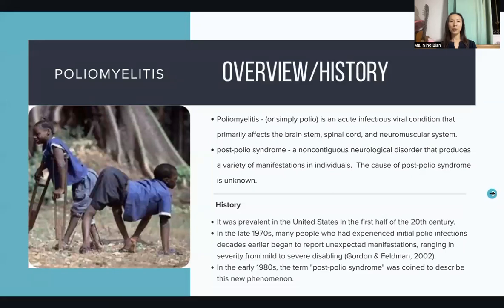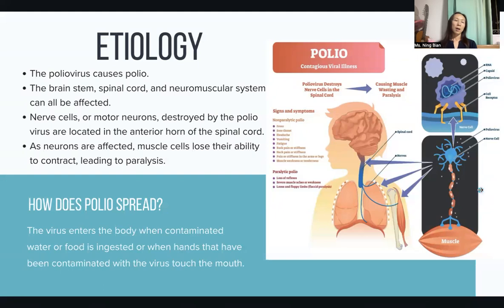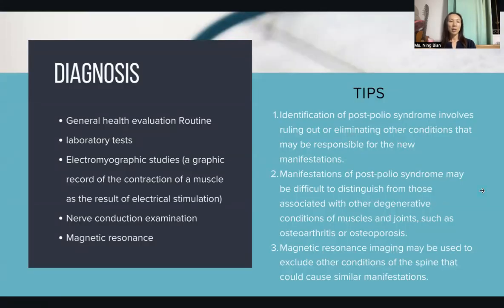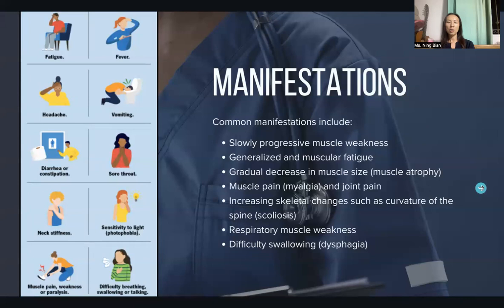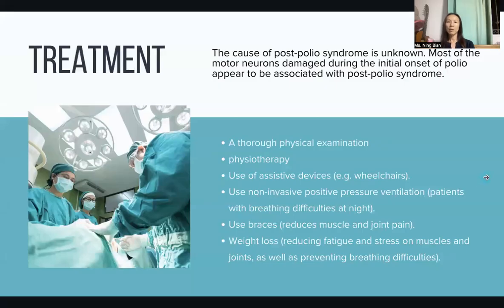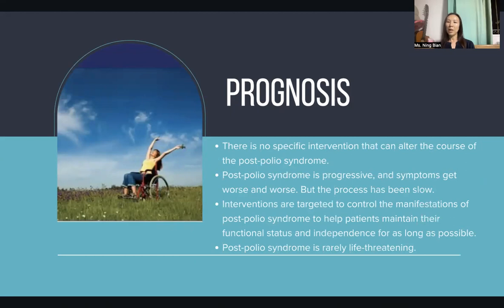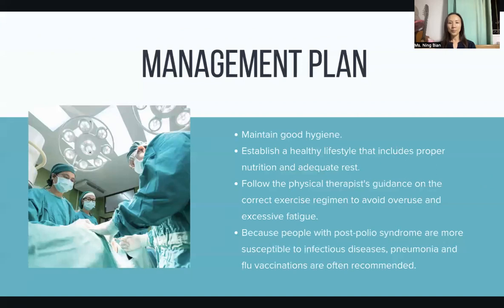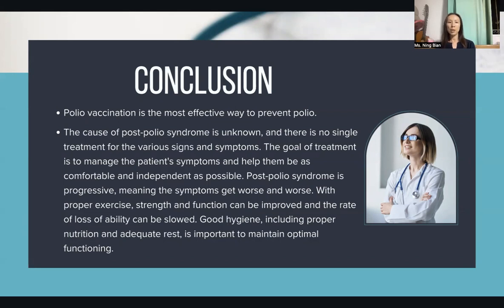2024年4月15日